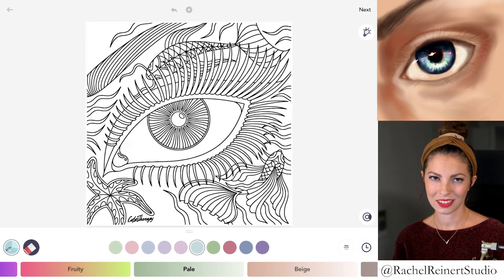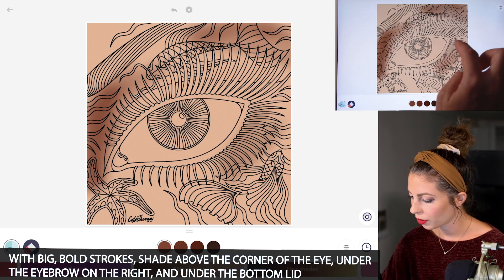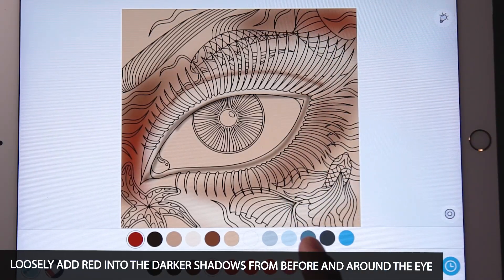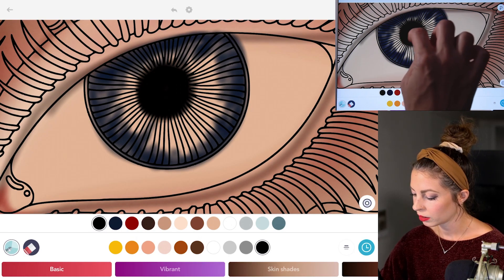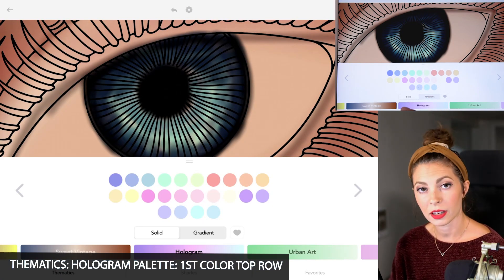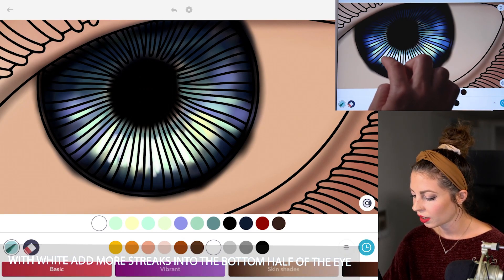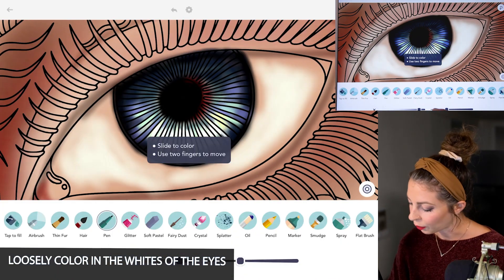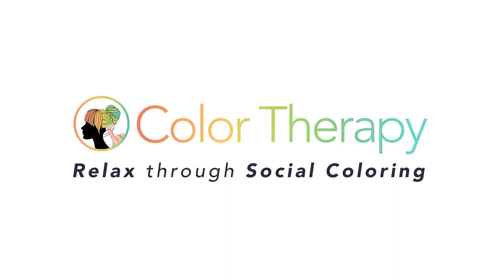Digital Painting Tutorial: How to Color a Realistic Fantasy Eye | Color Therapy Adult Coloring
In this Advanced Coloring tutorial, we will teach you how to color a Realistic Fantasy Eye with Advanced tools using the Color Therapy App.